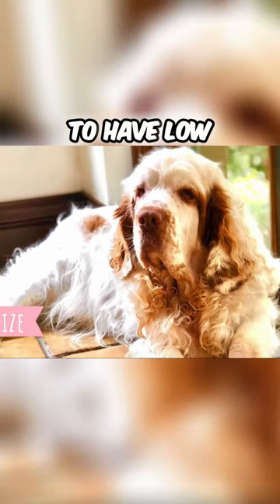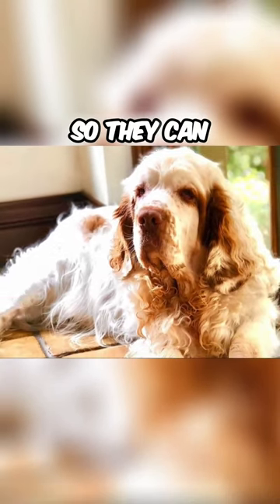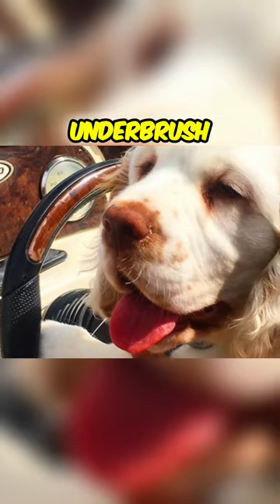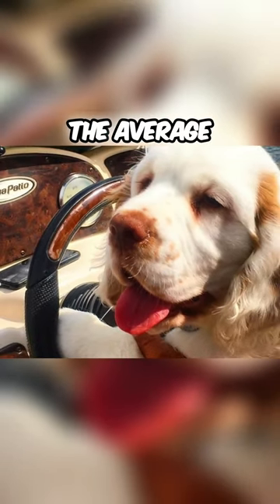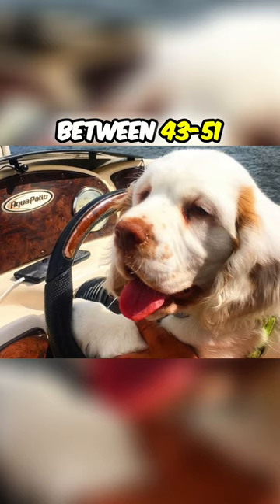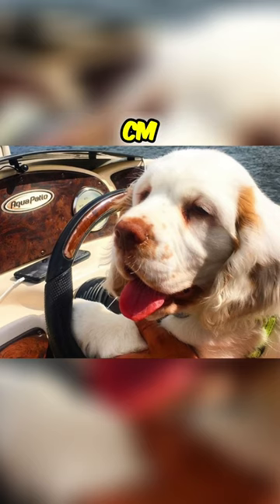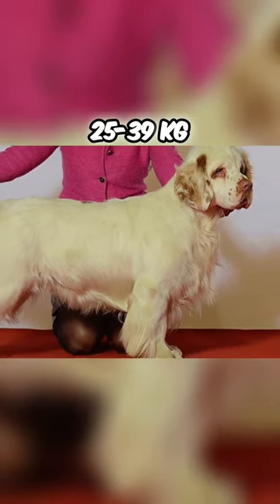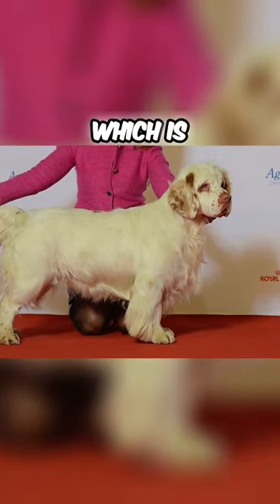How Big is the Clumber Spaniel?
Short Clumber Spaniel description:
The Clumber Spaniel was bred to have low and heavy body so they can work in dense terrain and so they could plow through thick underbrush while hunting. The average Clumber Spaniels height should be between 43-51 cm, which is 17-20 inch and weight is typically between 25-39 kg, which is 55-85 pounds. Females are naturally little bit smaller than males.

The official FCI breed standard describes the Clumber Spaniel personality as a great-hearted and highly intelligent dog with a determined attitude. It is possible that they will alert you by barking on anything suspicious, but most of the time they are pretty quiet.